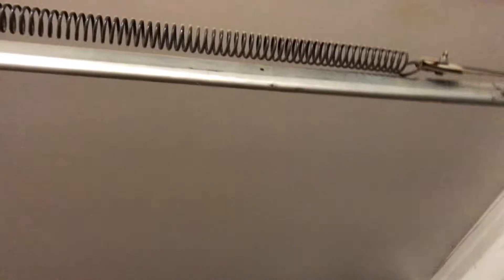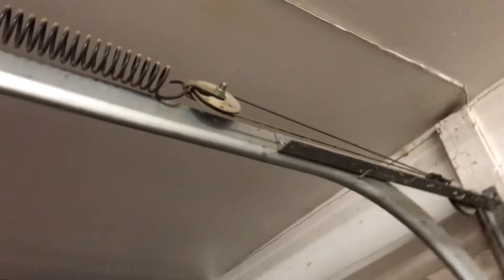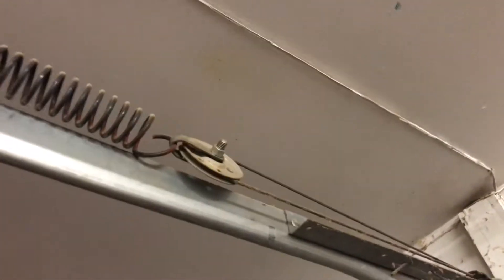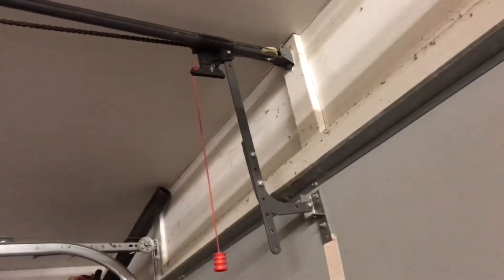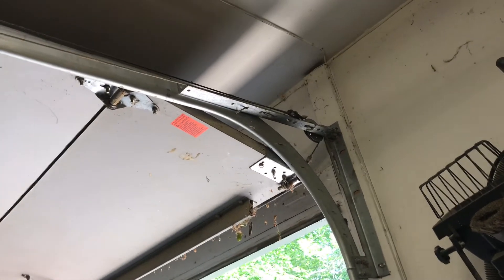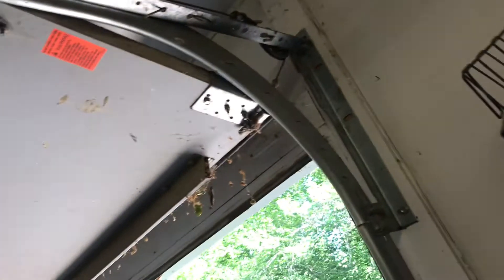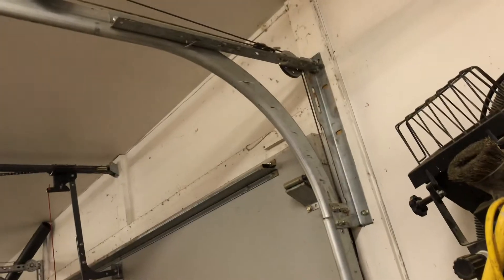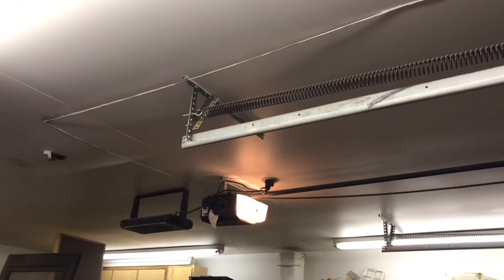How extension springs actually work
This video is showing you how extension springs work. I show them moving to show you how they move.